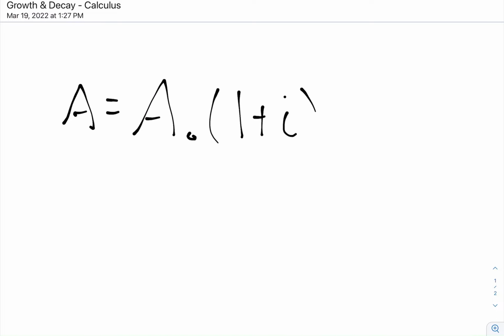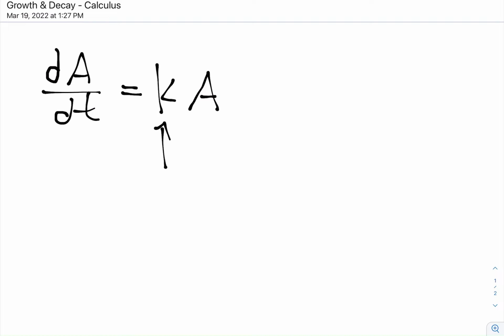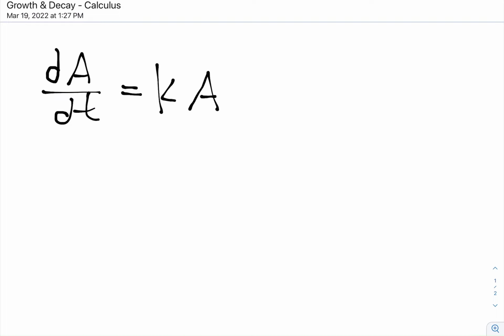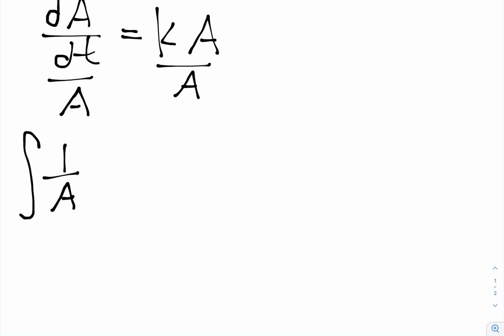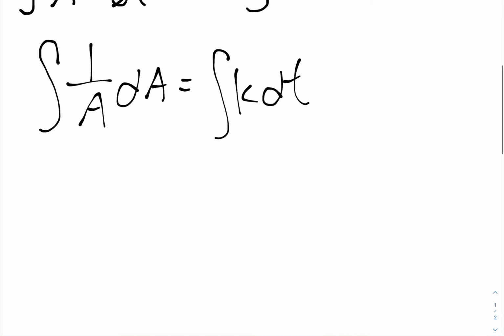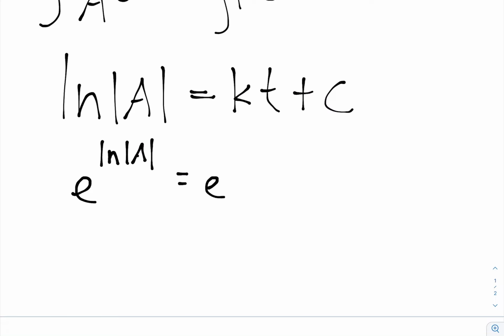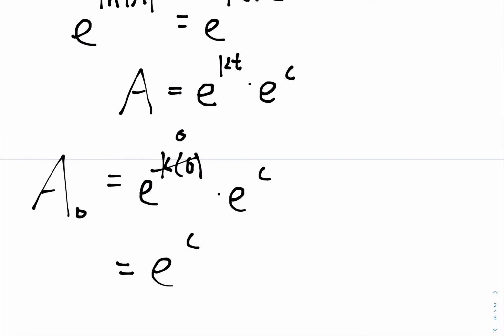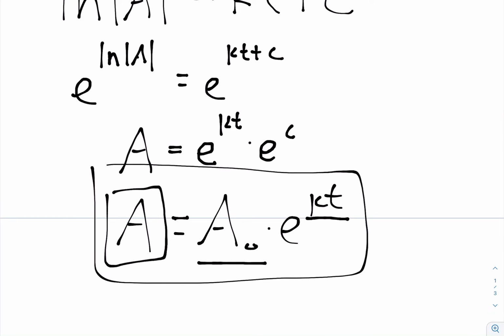Growth and Decay - Differential Equations